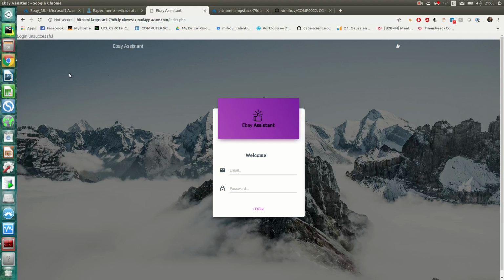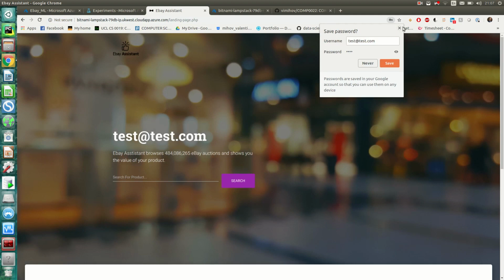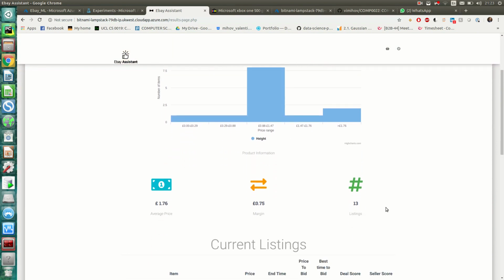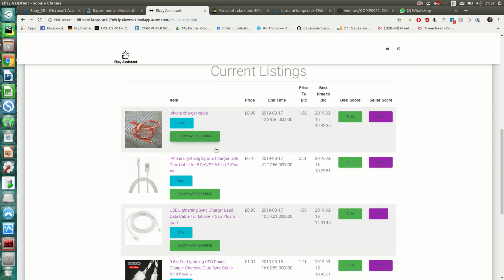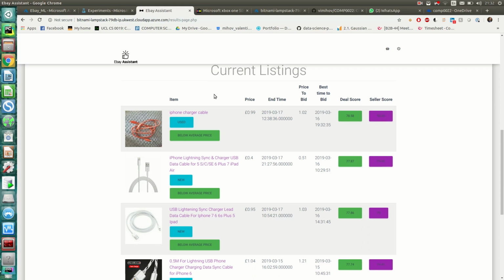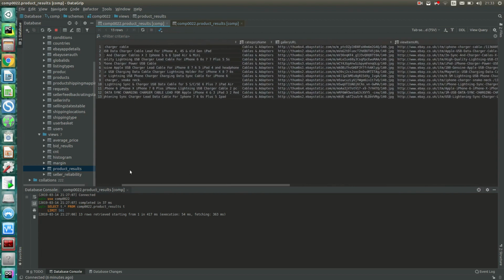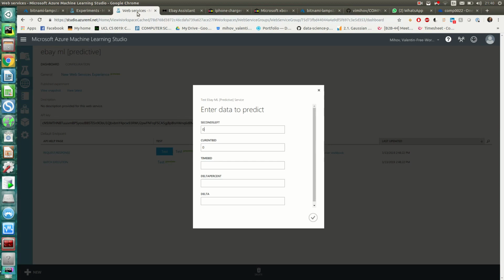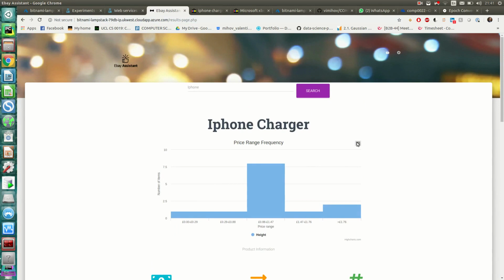Ebay Assistant - G5 (COMP0022)